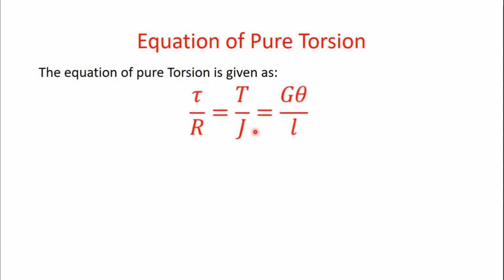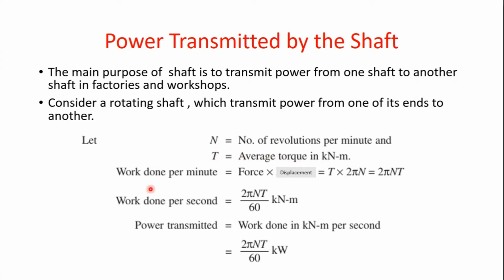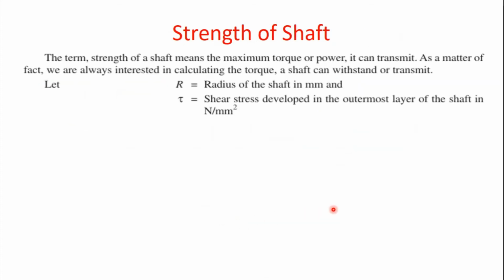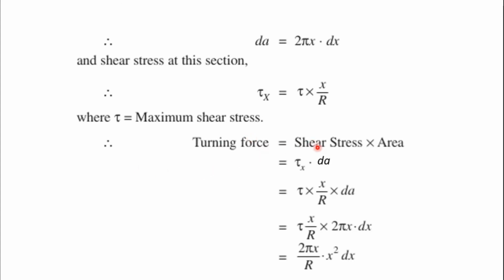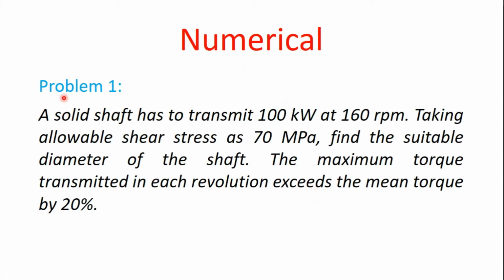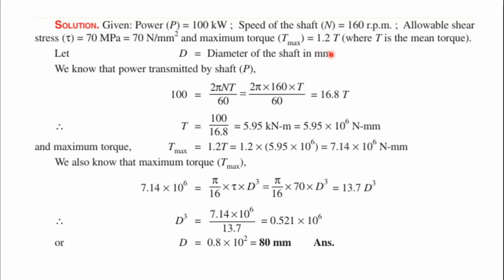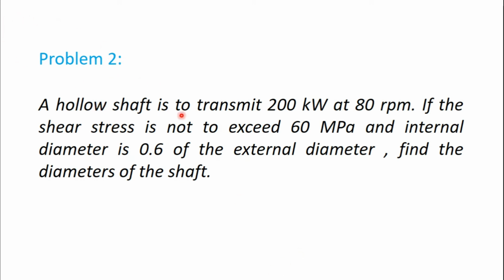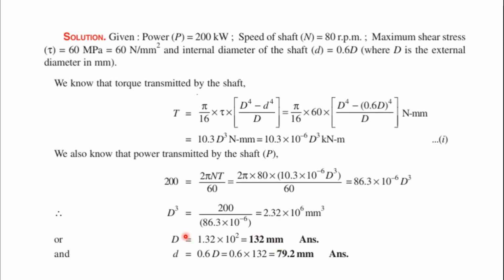How to Master Torsion of circular shaft | SOMLecture7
About: This video is all about Torsion of Circular Shafts , Power Transmitted by Shafts| ,Strength of Shaft & its related  Numerical.  The video describes how Shafts are designed on the basis of maximum power transmitted.

Please click on the above link for subscription.